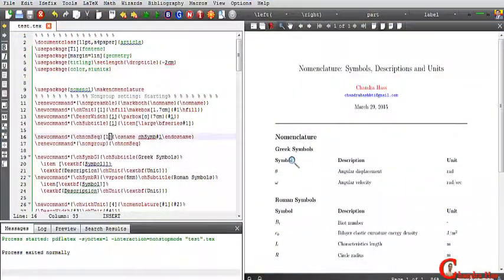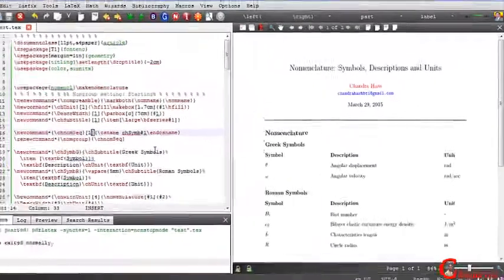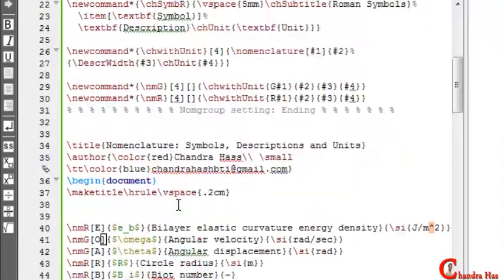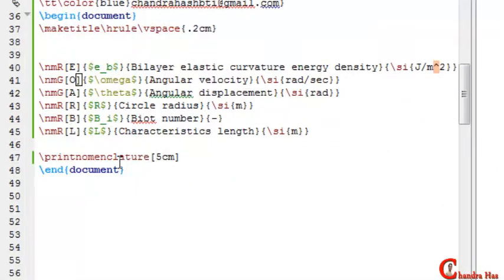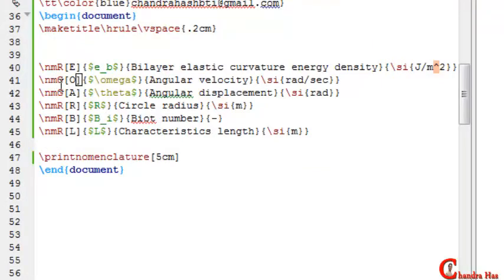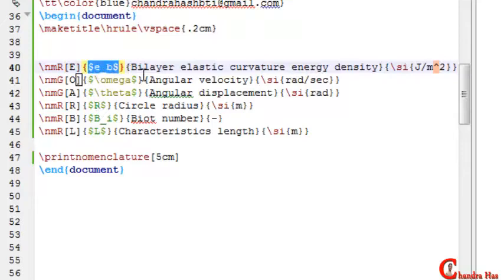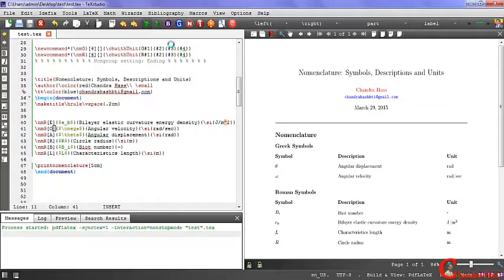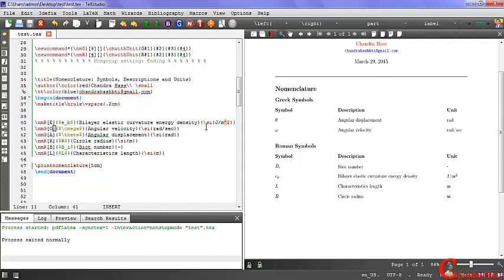Add Units in Nomenclature List (LaTeX Tips/Solution- 04)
Nomenclature: Symbol, Description and Unit